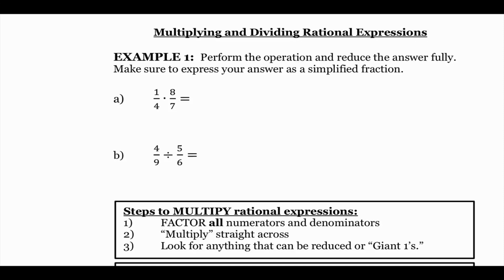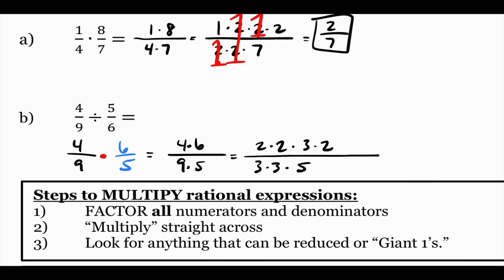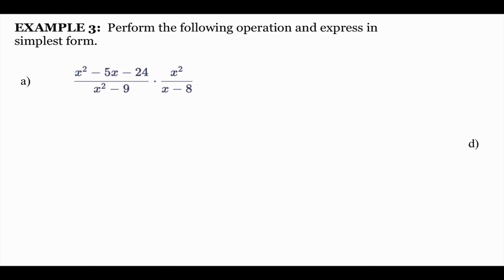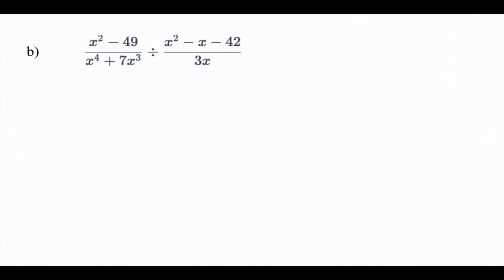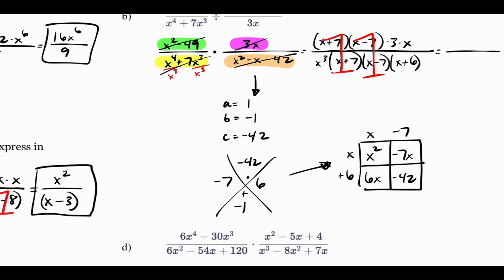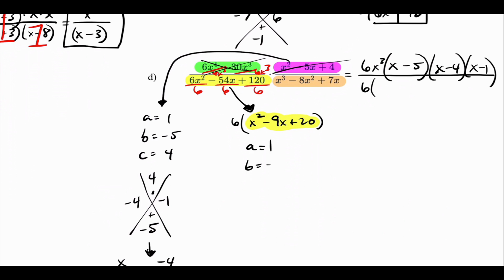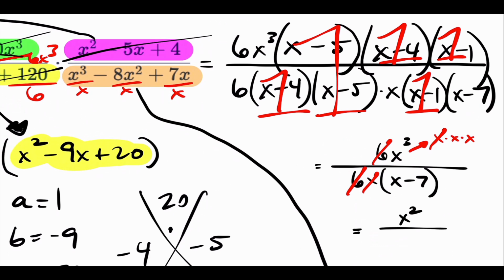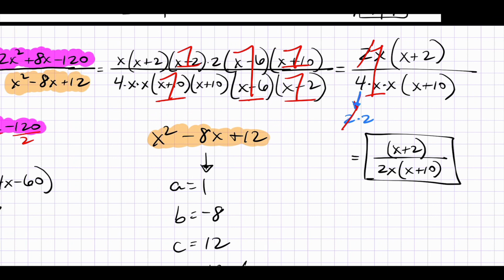1/12/23 - Multiplying and Dividing Rational Expressions